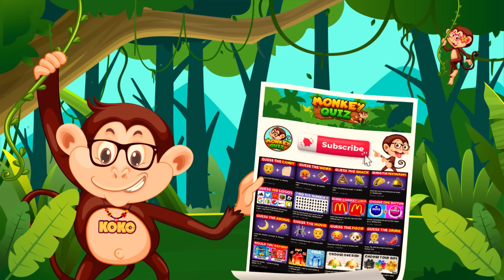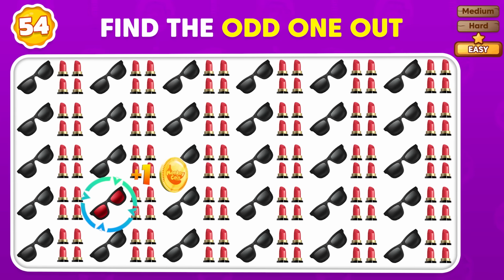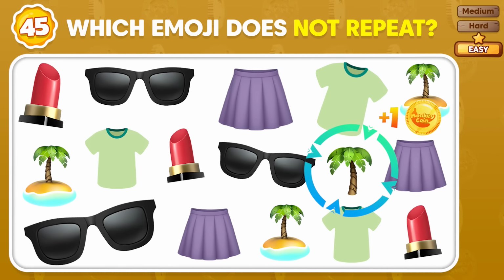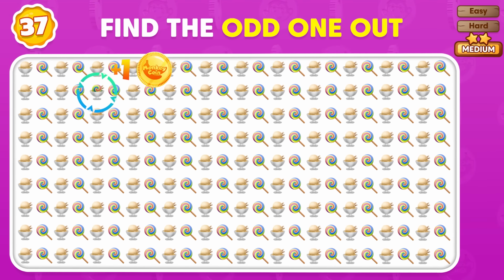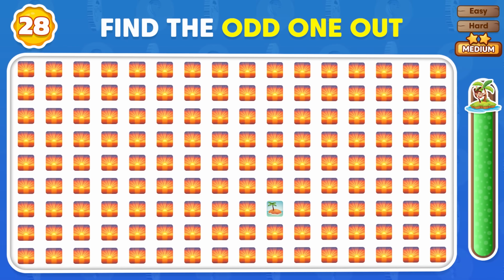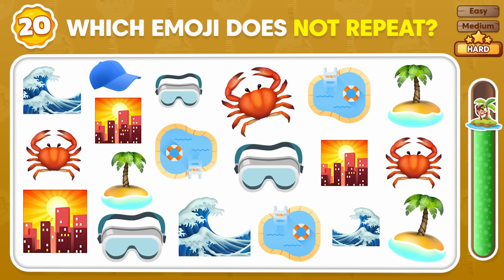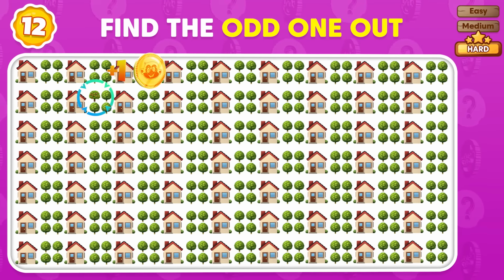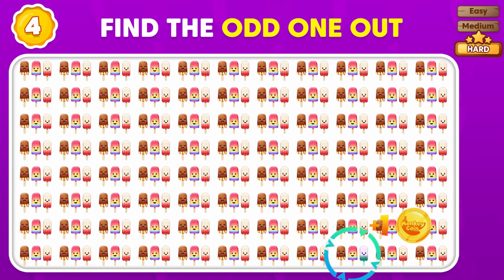Find the ODD One Out - Summer Edition ☀️🏖🍦 Easy, Medium, Hard | Monkey Quiz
Test your observation skills with our summer edition of Find the Odd One Out! Can you spot the differences in these sunny and beachy pictures? Play on easy, medium, or hard mode and challenge yourself with this fun Monkey Quiz!